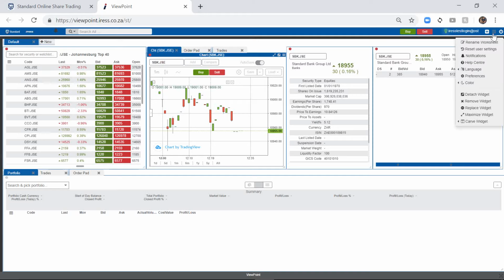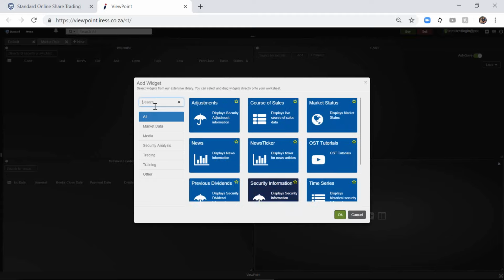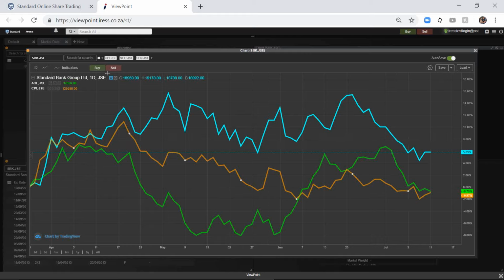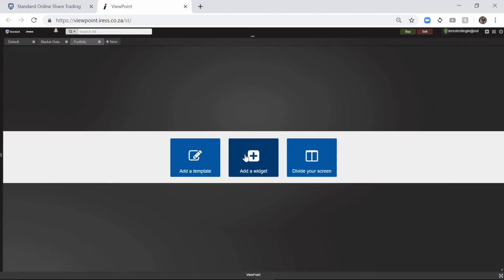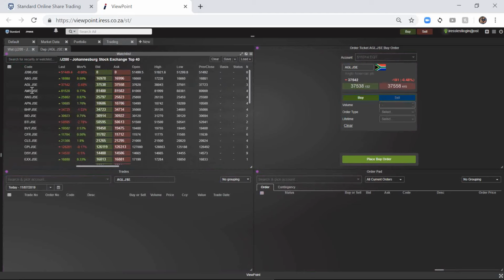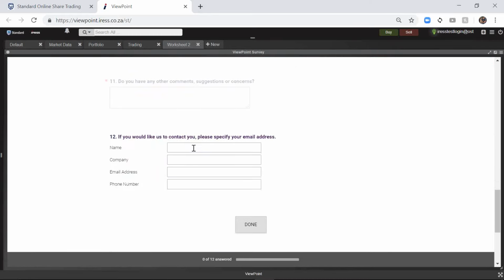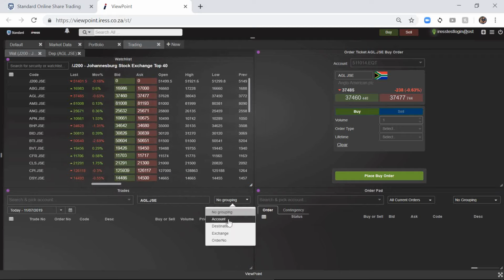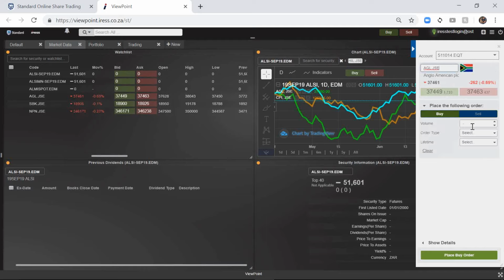Introduction to ViewPoint Basic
In this webinar, we will show you how to navigate the ViewPoint platform so you can customise your dashboard. We'll also highlight some of the cool features that will make managing your portfolio much easier.